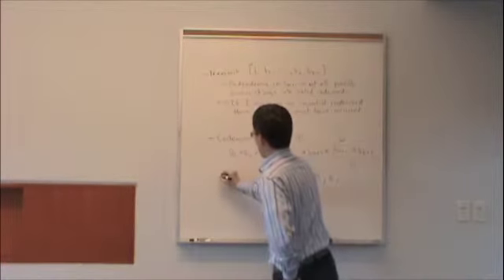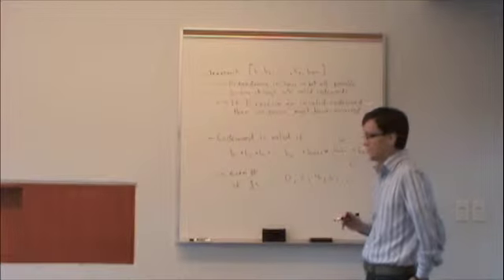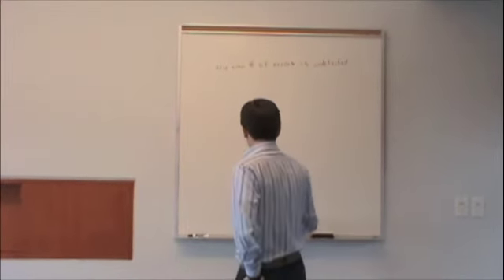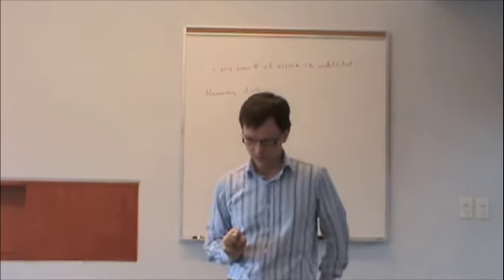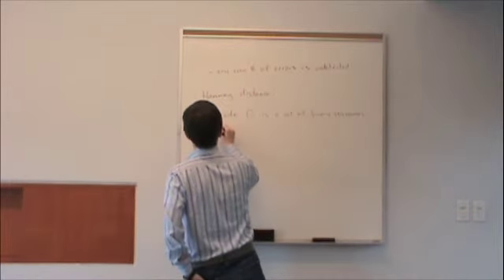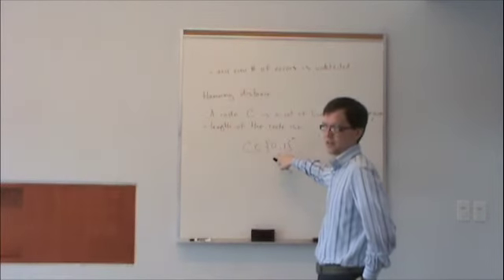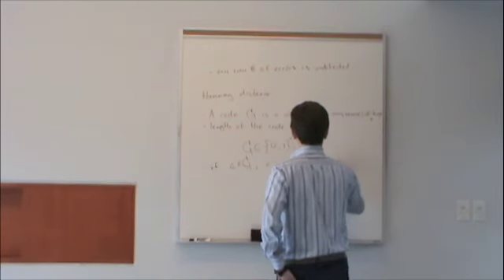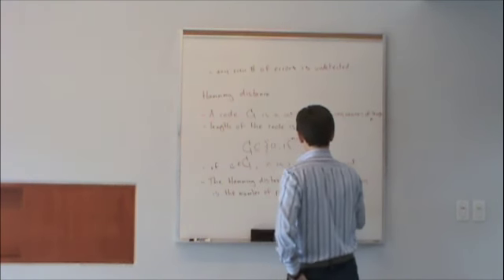Nov27-b-ErrorDetectionAndCorrection2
Lecture on Nov. 27, 2009.  Error detection and correction (part 2 of 6).